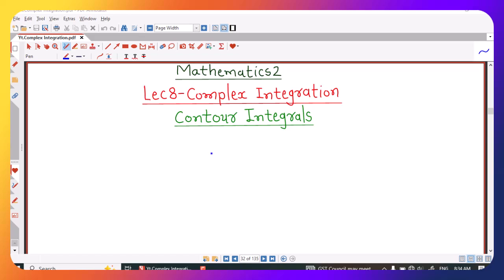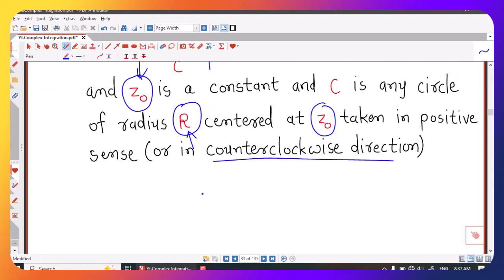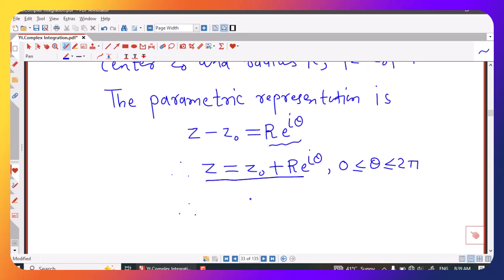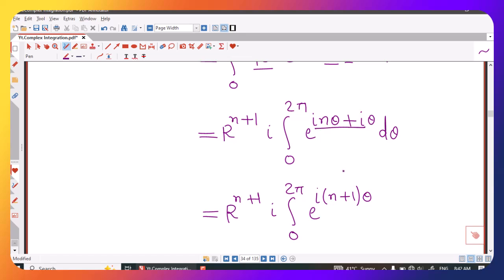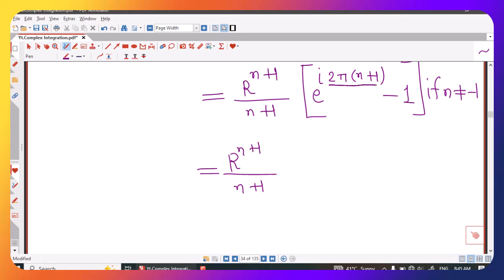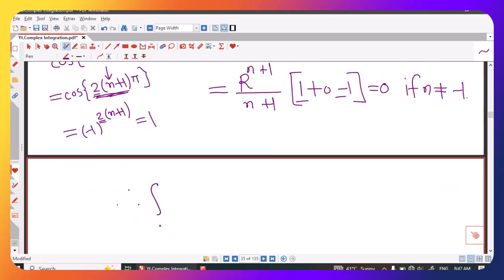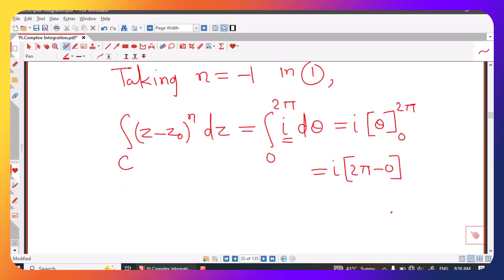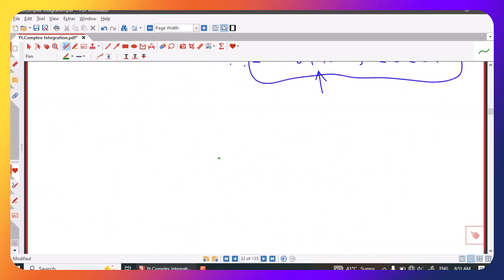Lec8/Complex Integration/Contour Integrals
In this lecture, we discuss one example on complex line integral or contour integral.